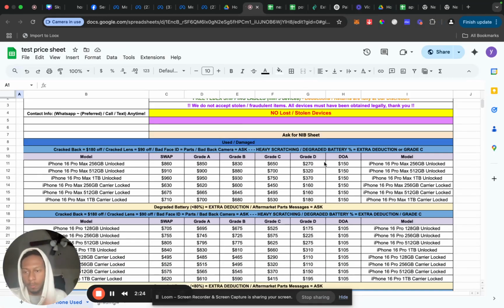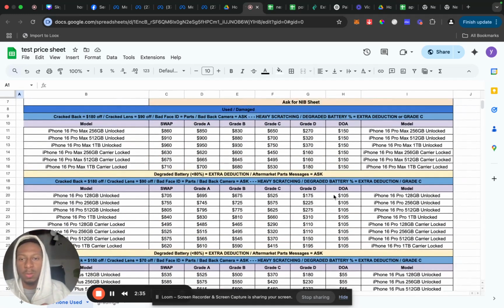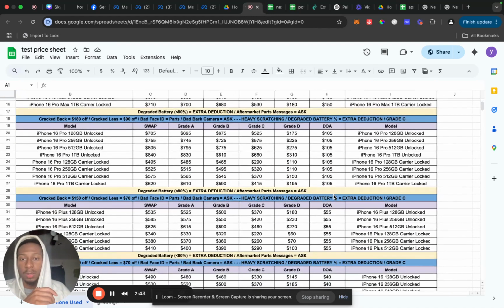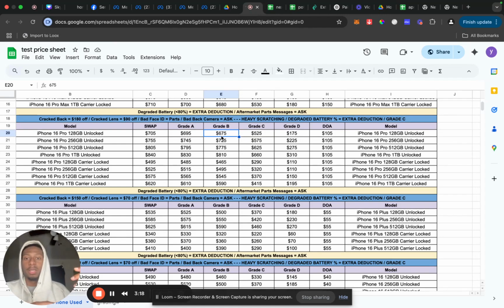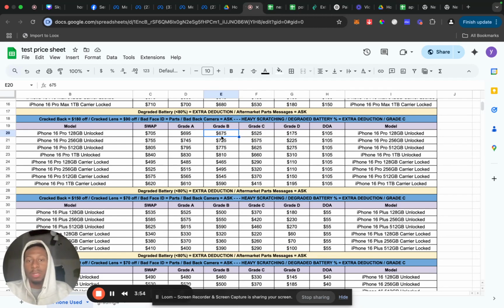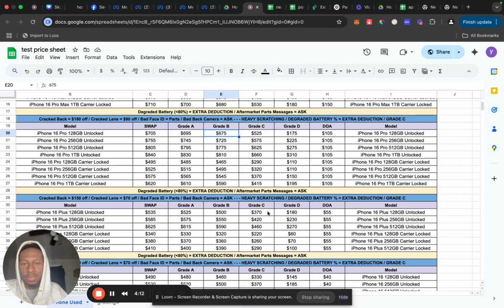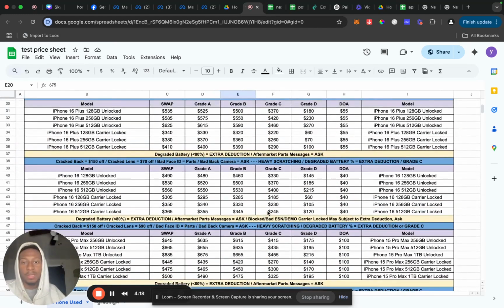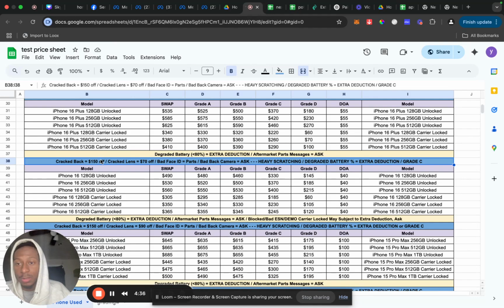How you can make money flipping phones to direct buyers